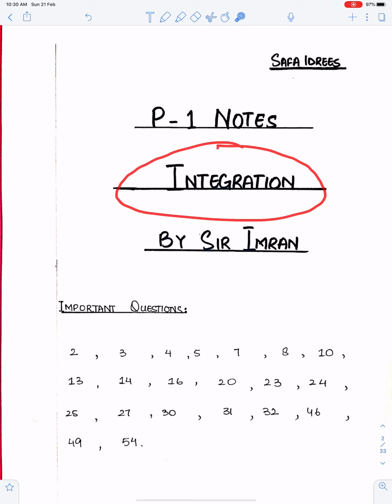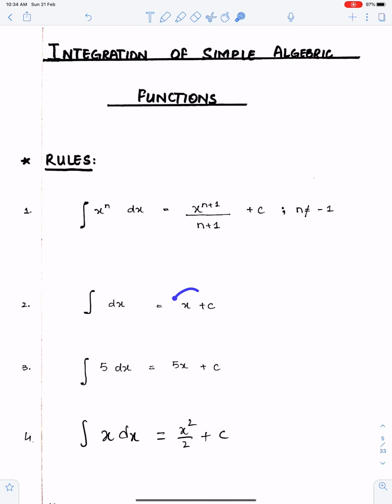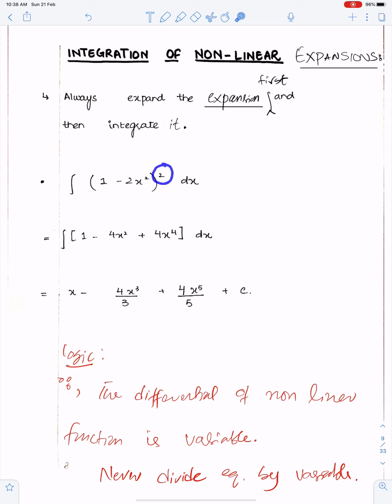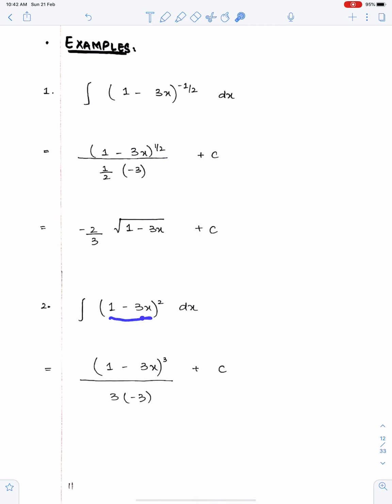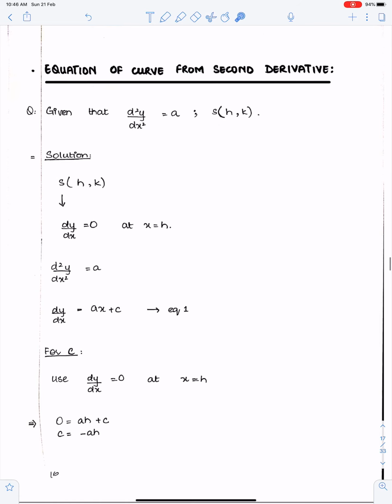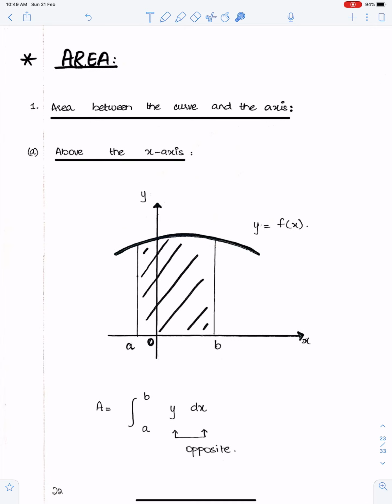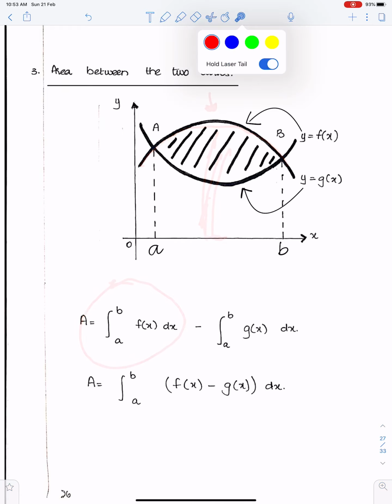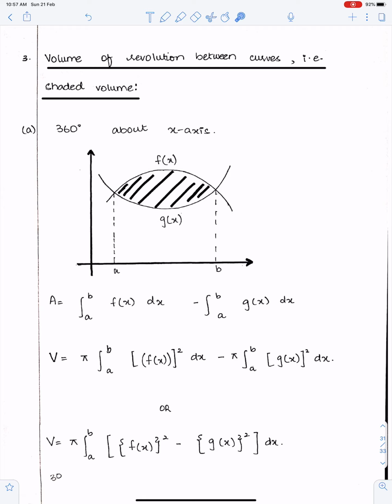A1 Math P1. INTEGRATION’S Concepts. Integration Lecture # 1.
By Sir Muhammad